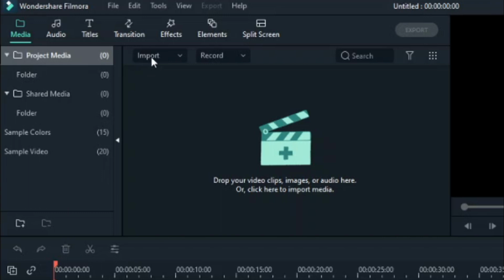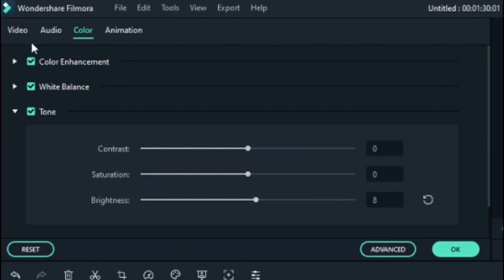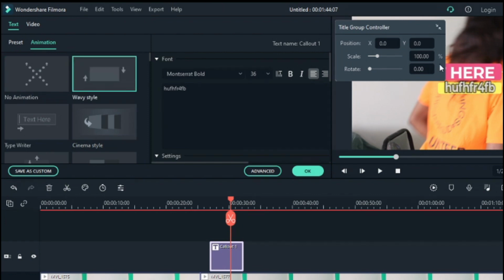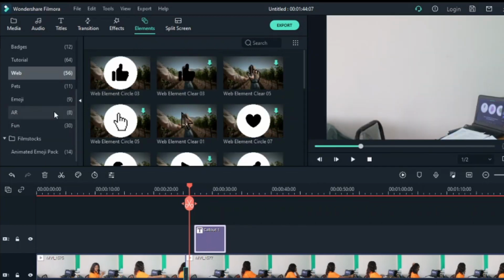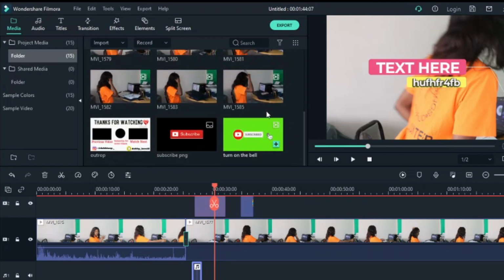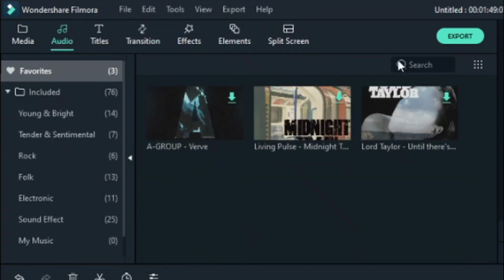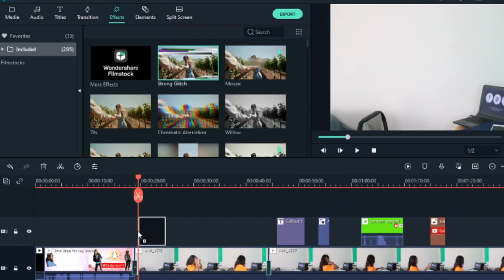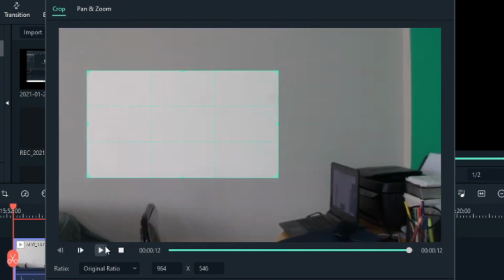How I Edit My YouTube Videos on Windows using WONDERSHARE FILMORA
You may want to increase the quality of this video (1080p)
In today's video, i'm going to be showing you how I edit my Youtube videos using WONDERSHARE FiLMORA
A lot of people requested for this video which is why I decided to do it😁
I hope you guys enjoyed it!!

VERSE of the day: Do Not Be Worried about anything but in every situation, by prayer and thanksgiving, let your request be known unto God (Philippians 4:6)